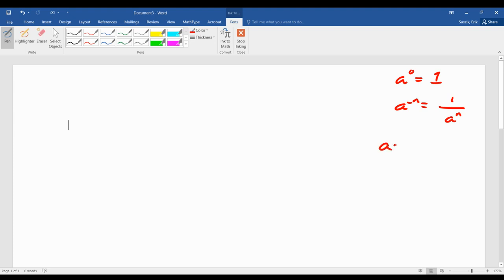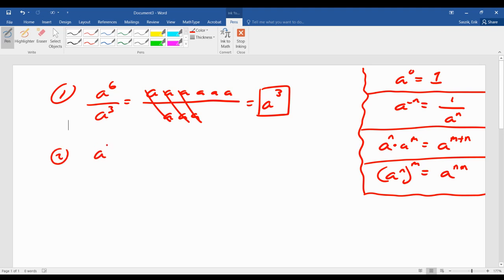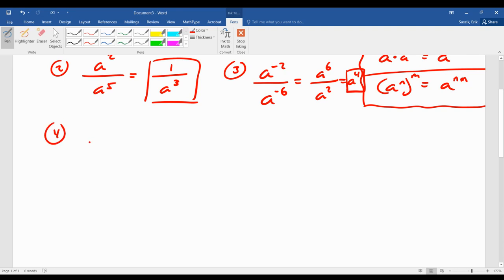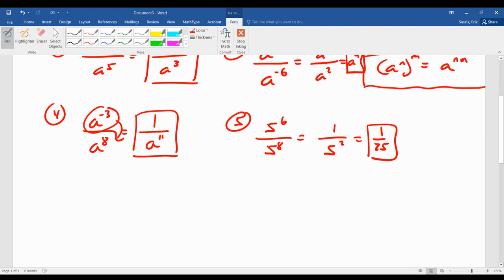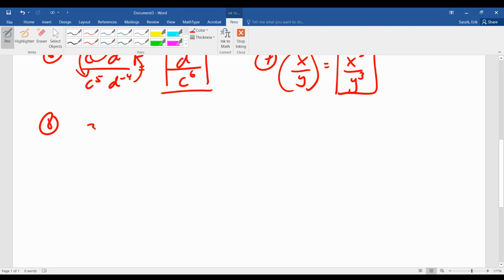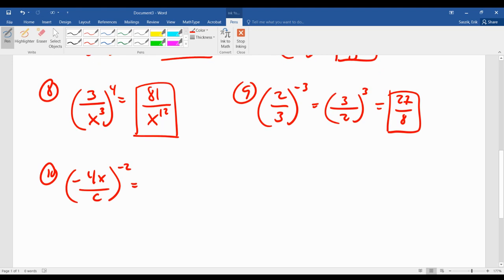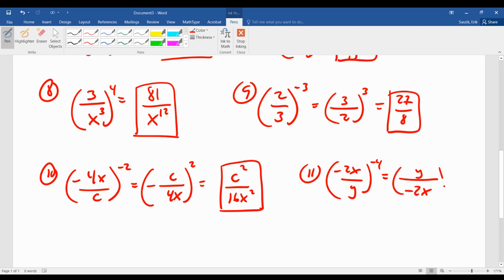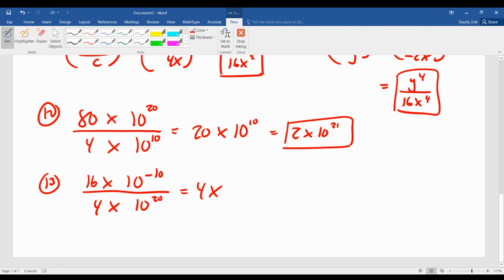Untitled: Feb 2, 2021 3:18 PM